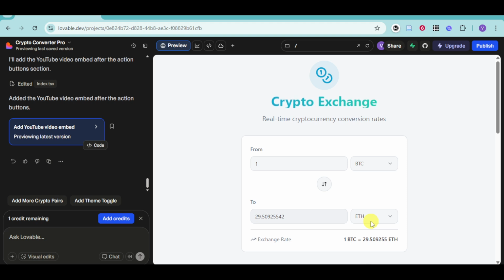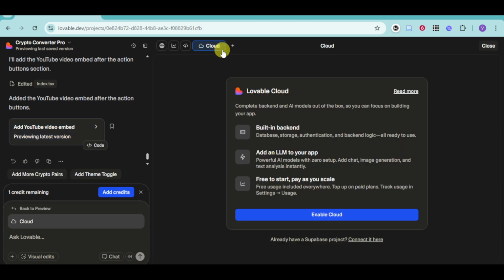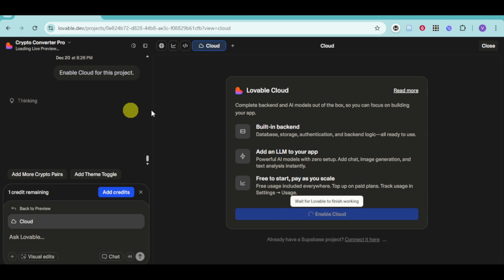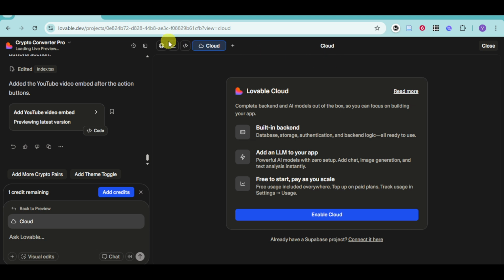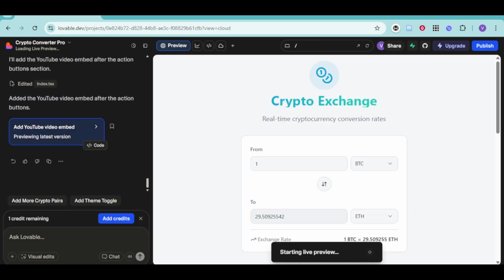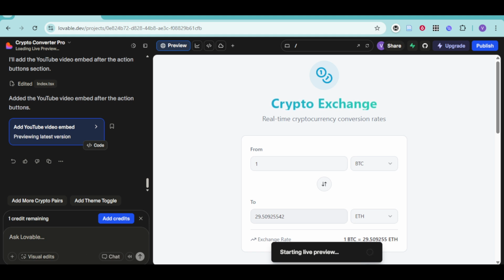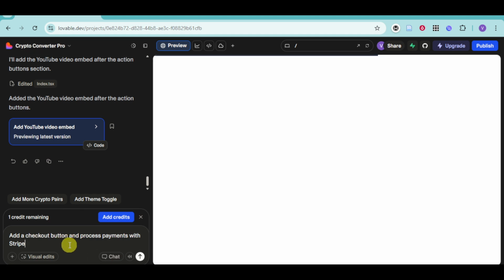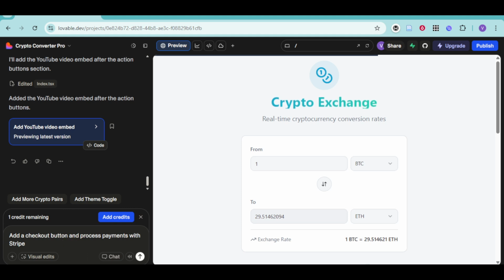How To Add a Checkout Page in Lovable AI 🛒 Set Up Payments and Sell Products Easily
Confused about how to add a checkout page in Lovable AI? In this quick tutorial, I’ll show you exactly how to create and customize a checkout page, set up payment options, and start selling products directly on your Lovable AI website—fast and beginner-friendly. Learn how to streamline your online sales process efficiently.

✅ What You’ll Learn / Fix:
📲 How to create a new checkout page
🔄 How to configure payment options and settings
💡 Bonus tip to optimize checkout for better conversions

✅ Timestamps:
⏱️ 0:00 Intro
📶 0:20 Accessing Lovable AI Dashboard
🧩 0:50 Creating a Checkout Page
⚙️ 1:40 Configuring Payment Options
📲 2:20 Testing Your Checkout Page
💡 3:00 Bonus Tip for Higher Conversion Rates
✅ 3:40 Wrap-up

✅ Why Watch This Video:
🔧 Quickly set up a checkout page on your Lovable AI website
📶 Accept payments and sell products seamlessly
🚀 Guide anyone can follow to improve online sales

✅ Who This Helps:
💻 Lovable AI users wanting to sell products online
📱 Anyone setting up e-commerce features on their website
🏠 Users looking to optimize checkout experience and conversions

💬 Comment if this helped you set up your checkout page